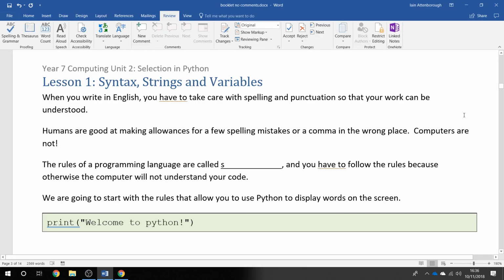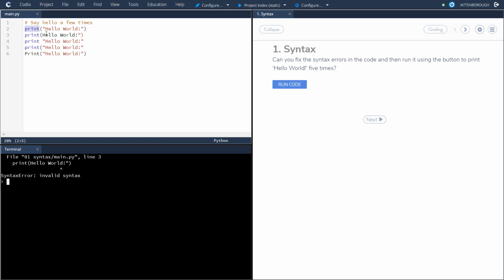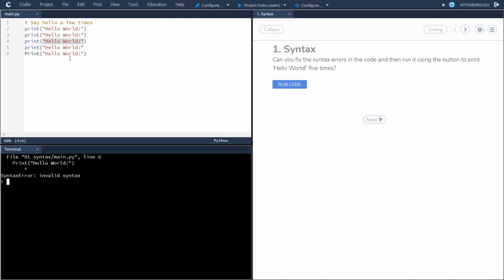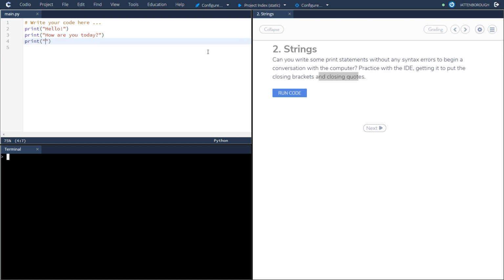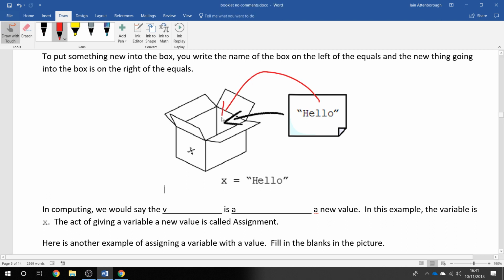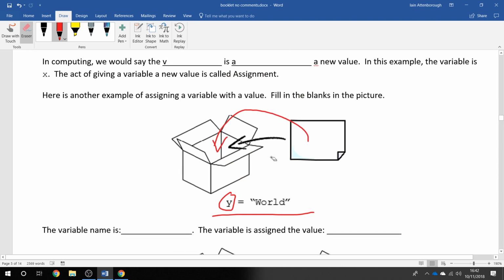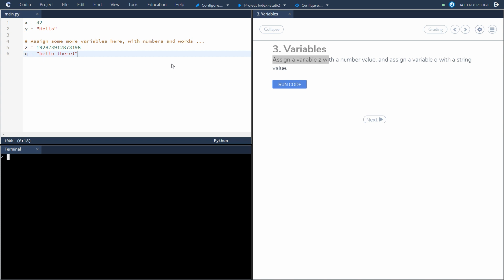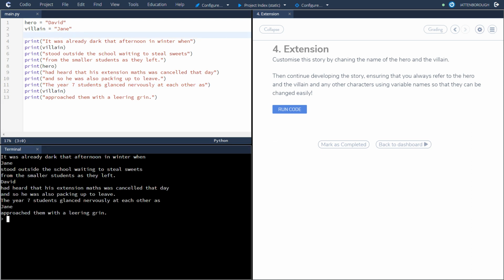Y7 U2 Python Selection L1